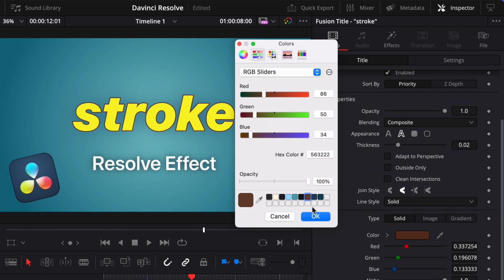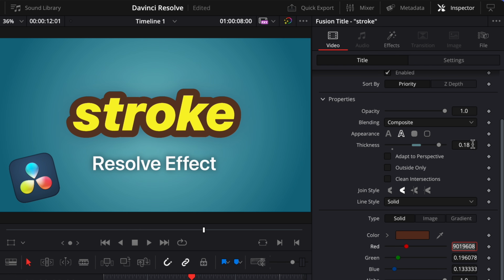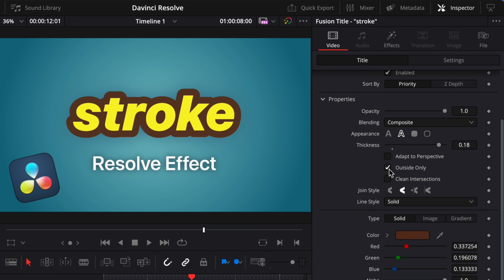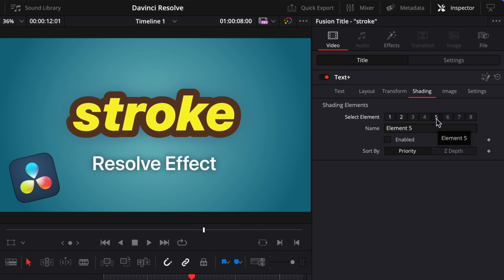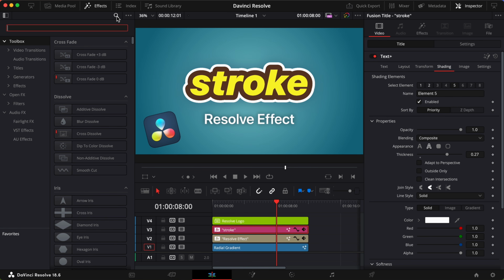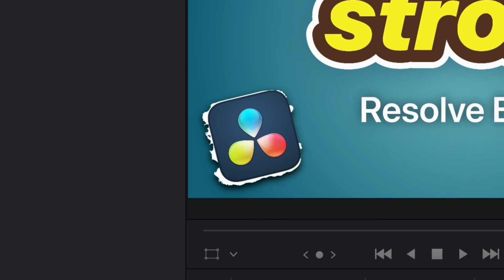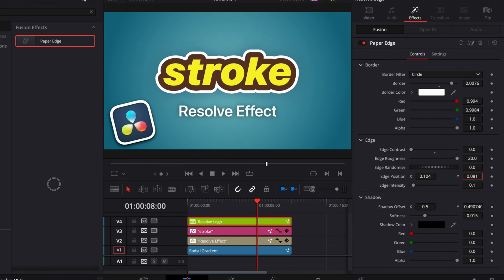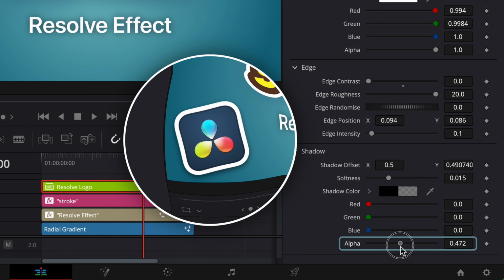Add STROKE to Images & Text+ in Davinci Resolve... No Fusion Page!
The easiest, no-Fusion way to add a stroke to any media in Davinci Resolve. Add strokes to images and text... or even a circle-cam

👨‍💻 EQUIPMENT I OWN:
• Voice Over Microphone
• USB Audio Interface
• Editing Laptop
• External Hard Drive
• Backup Microphone